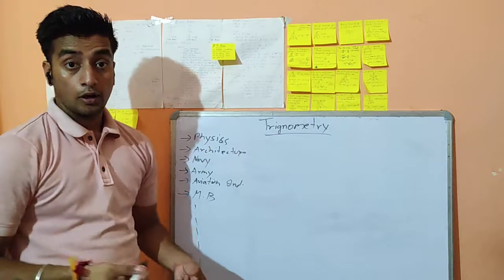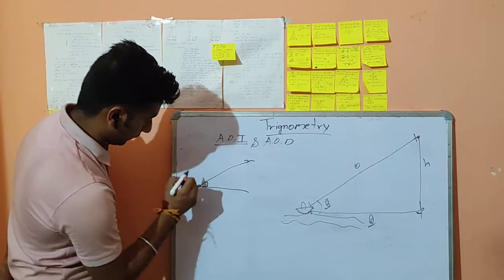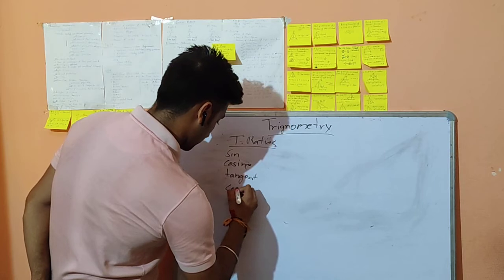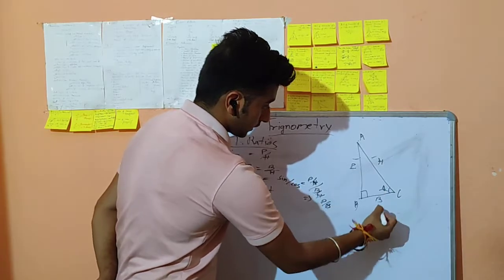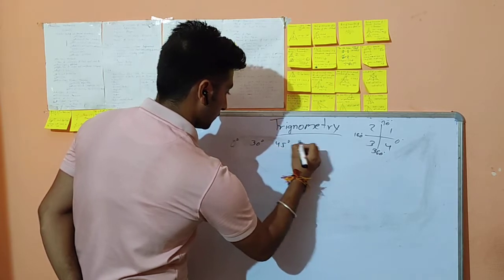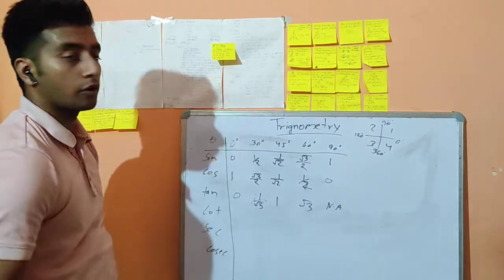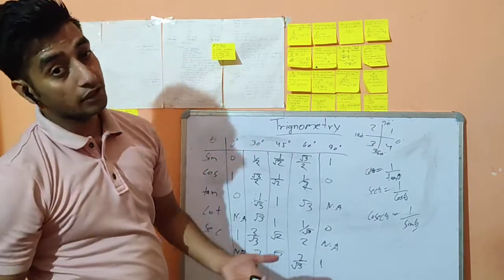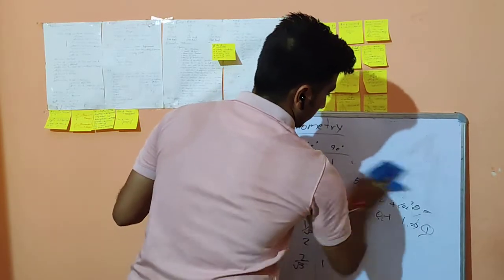Vipul Mishra Sir | CBSE & ICSE | Classes 7th to 12th | Science & Maths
Vipul sir is a committed science & maths teacher who has mentored 1000+ students. His students describe him as a friendly and an empathetic teacher.

He has an experience of 5 years of teaching in school and website. He has an ability to teach a topic of science in a different and interesting way and he is very passionate about teaching students and serve the nation through education.